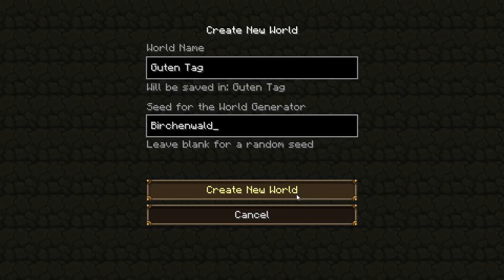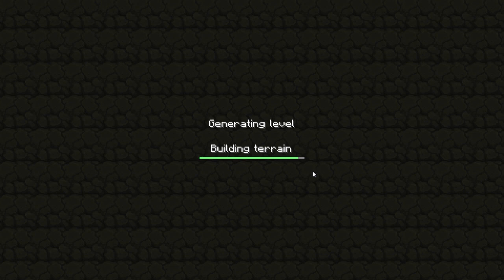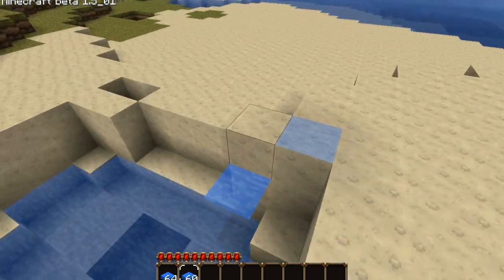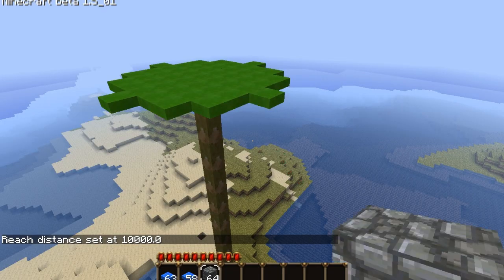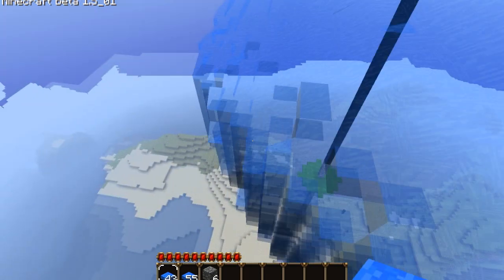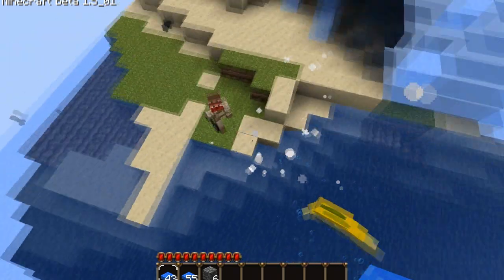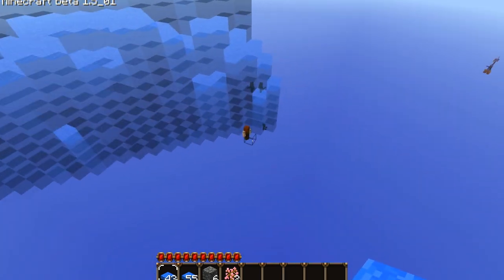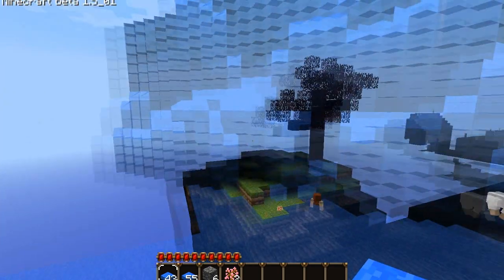Minecraft How to Make a Tsunami/Hurricane - Finite Water Mod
I show you guys how to make a tsunami and hurricane.

For the hurricane just make it rain.